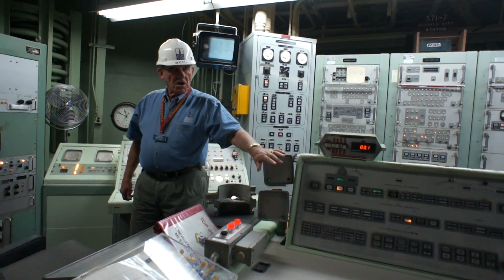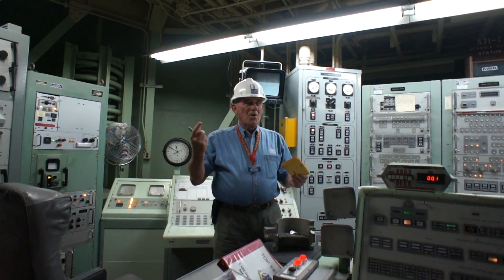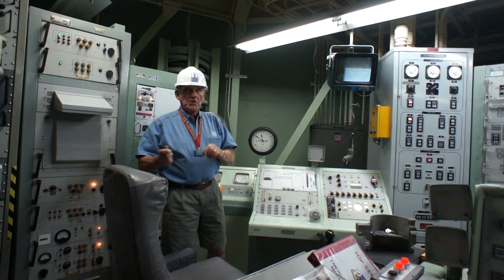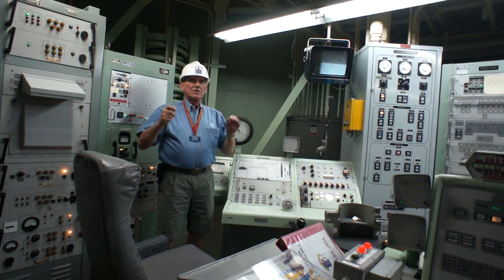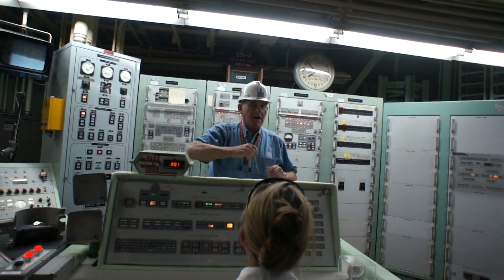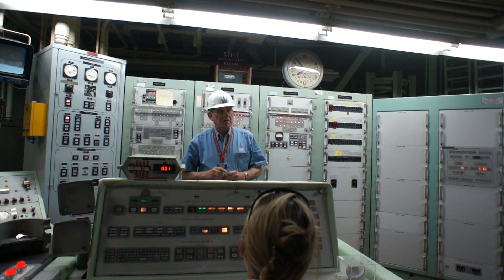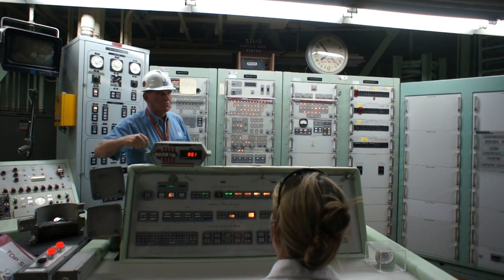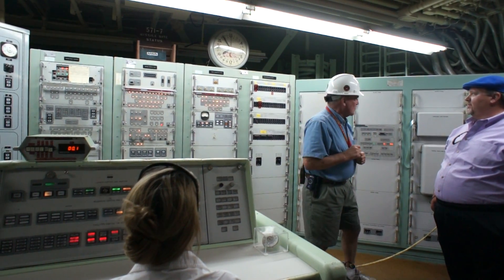Titan Missile Museum 13 April 2012 3 of 4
Simulated executive order sequence to launch the Titan II missile at an enemy target.  The Titan II had a single 9 megaton warhead and could take out any city on the planet in 30 minutes.